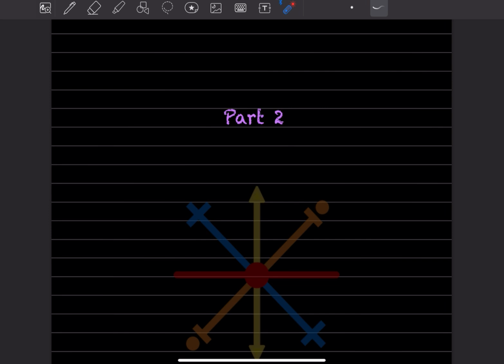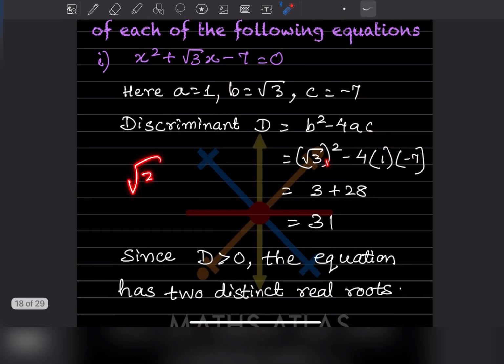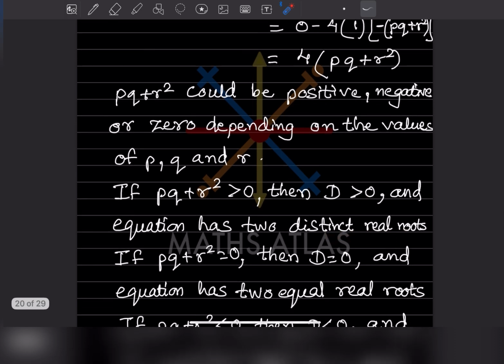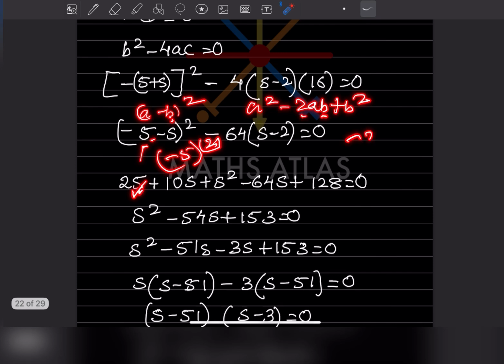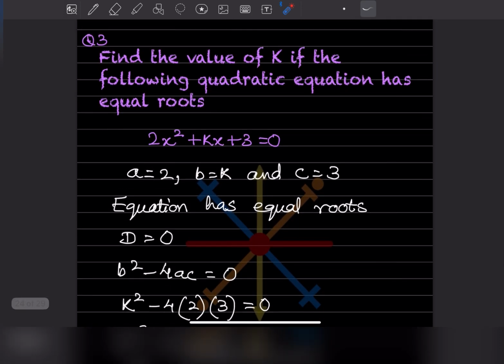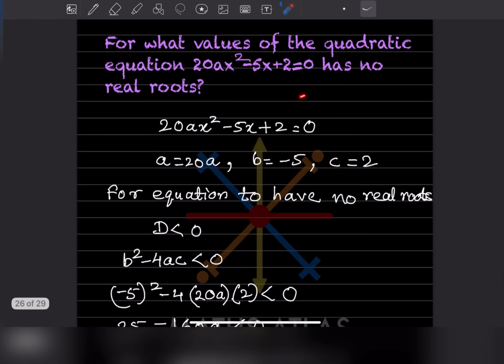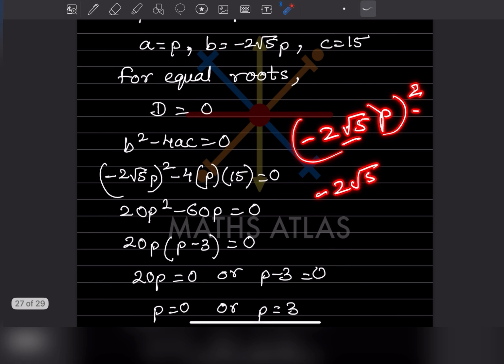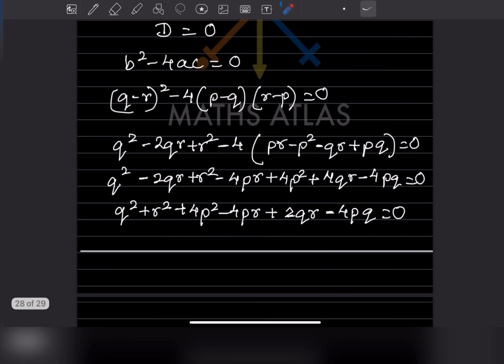ICSE Mathematics |Chapter 5| Quadratic Equations | Class X | Part-2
"ICSE Mathematics | Chapter 5 | Quadratic Equations | Class X | Part-1" covers essential concepts of quadratic equations for Class X students. The video includes:
Introduction to Quadratic Equations: Definition and standard form.
Methods of Solving: Techniques like factorization, completing the square, and using the quadratic formula.
Examples and Exercises: Practical problems to reinforce learning, including NCERT exemplar questions.
This comprehensive tutorial aims to equip students with the skills needed to tackle quadratic equations effectively23.

quadratic roots
factoring quadratics
quadratic formula
solving quadratic equations
quadratic equations
completing the square
parabolas
nature of roots
word problems quadratic
quadratic equations problems
discriminant
real and complex roots